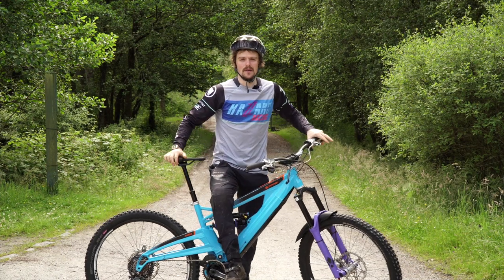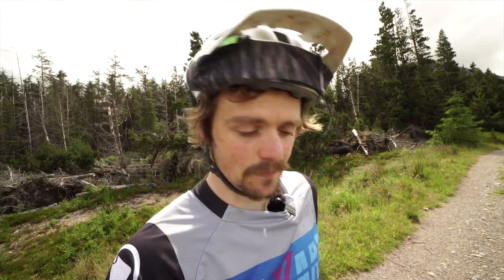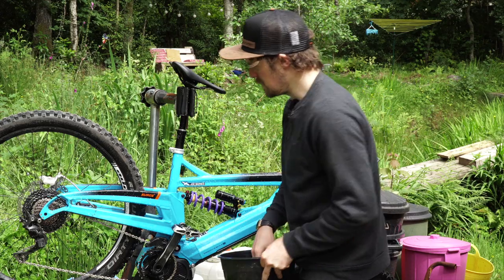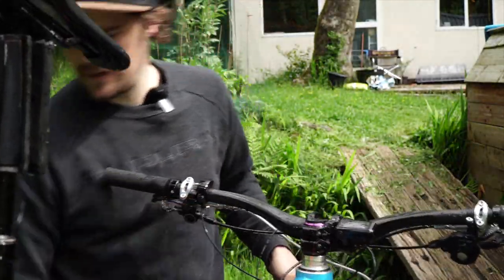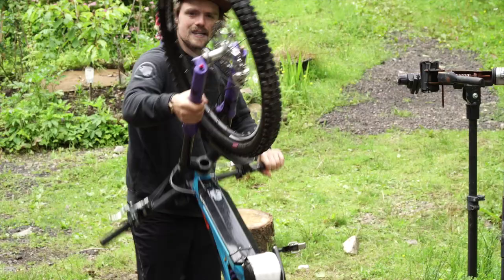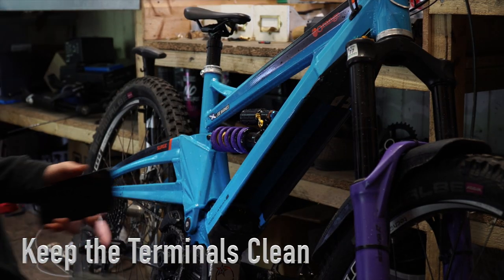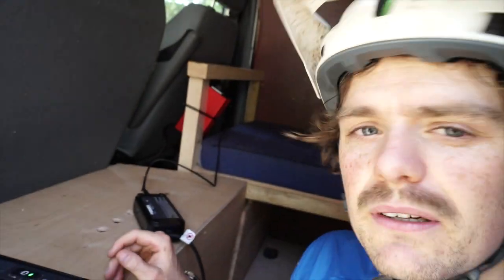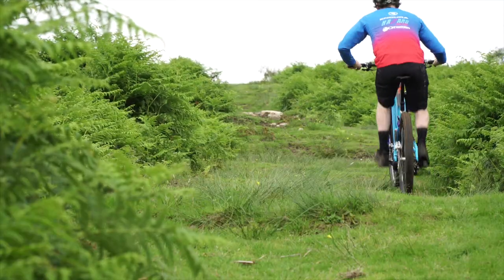Joe Barnes E-Bike Tips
Joe Barnes gives us a few tips and tricks and the good stuff when it comes to getting the most from your Orange E.P.O. E-bike